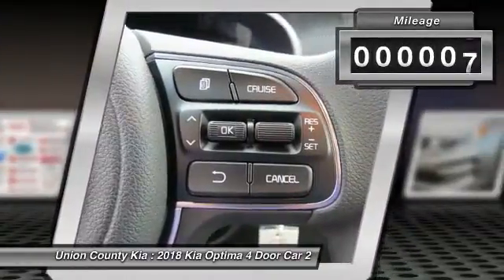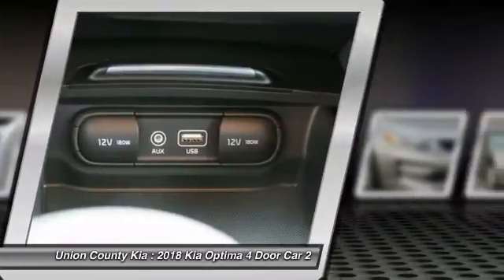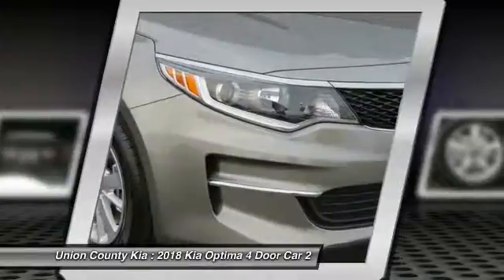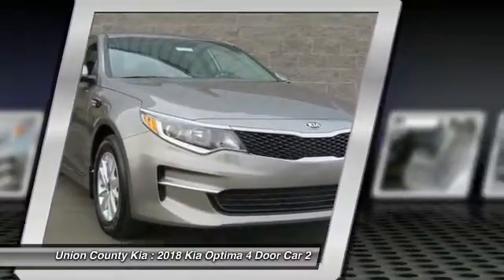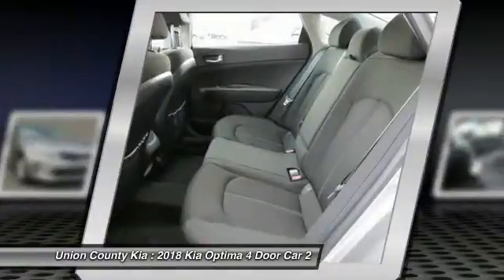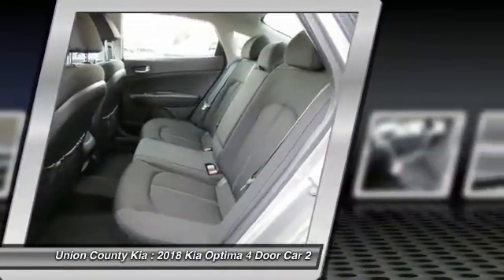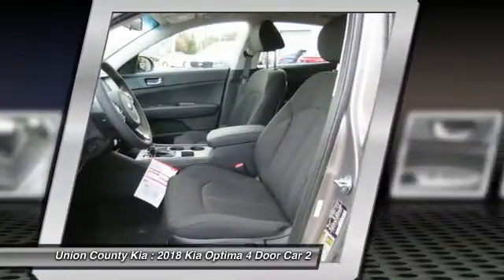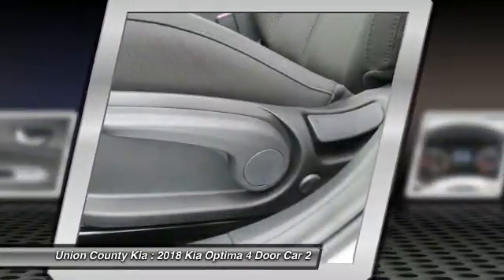2018 Kia Optima Monroe NC 85063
2018 Kia Optima LX

Don't miss this 2018 Kia. Make a great choice today with this must-have 4 door car. Learn more about this 4 door car by contacting the dealership today and own it today.